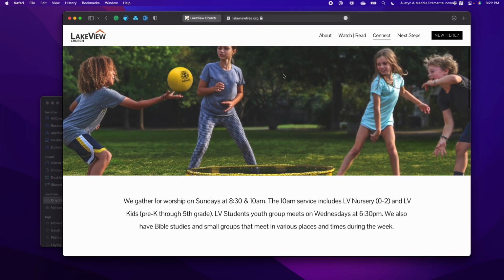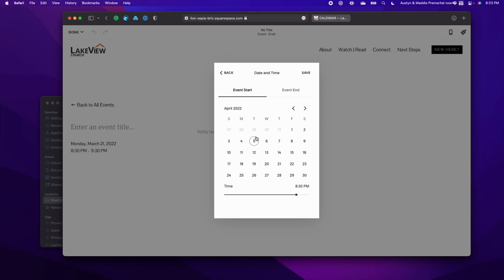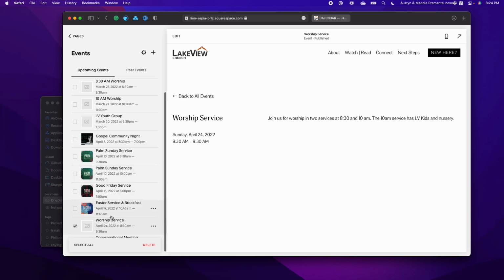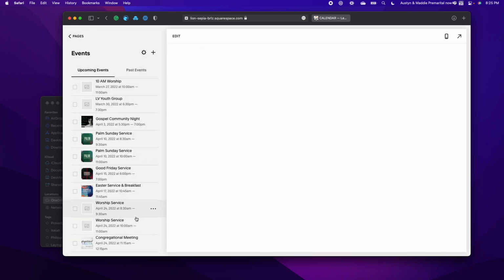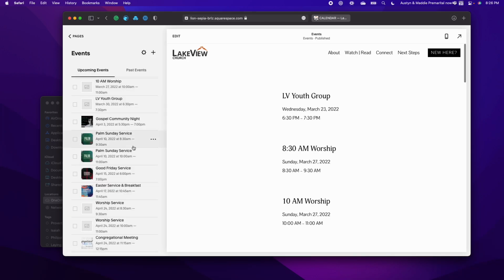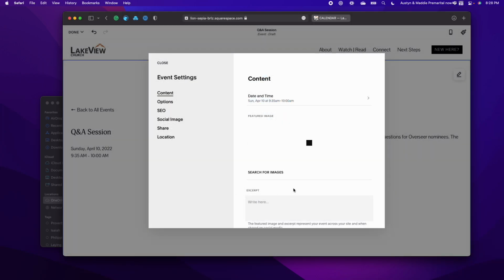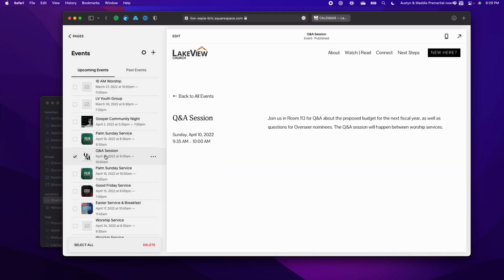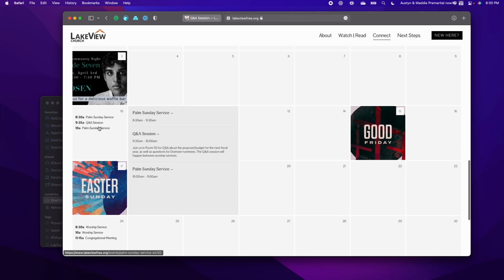2022 How to Create Events on Website